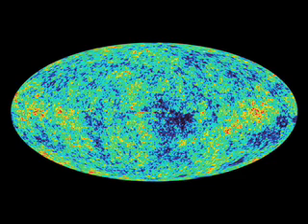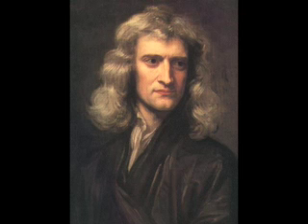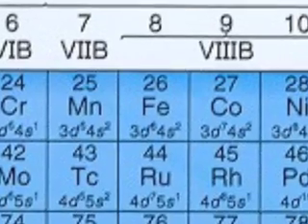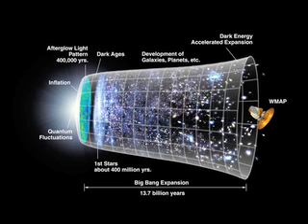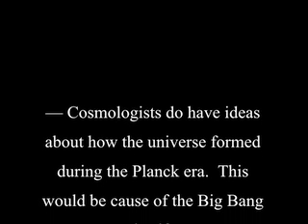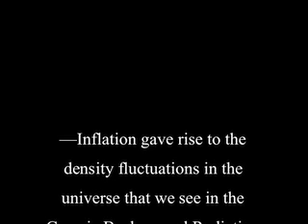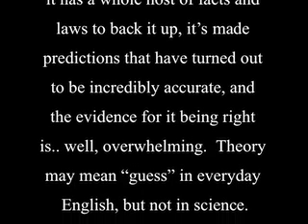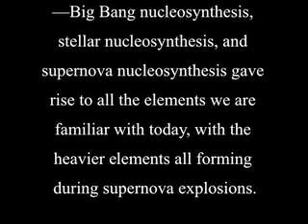An Introduction to the Big Bang Theory (Part 2)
This is the second part of my video podcast.